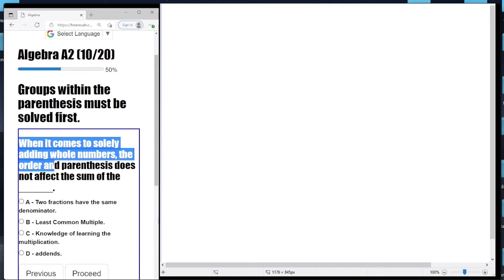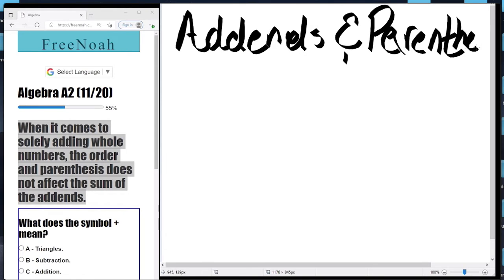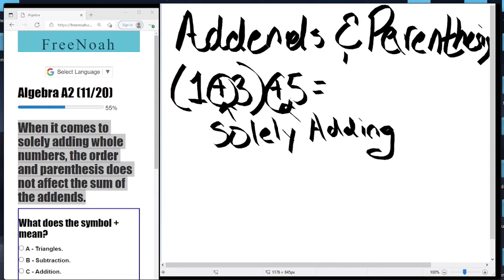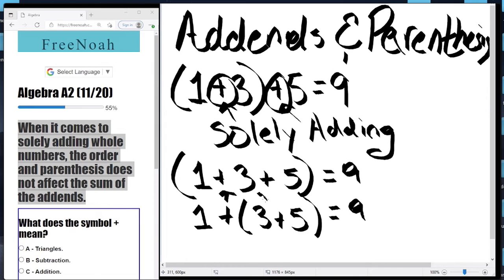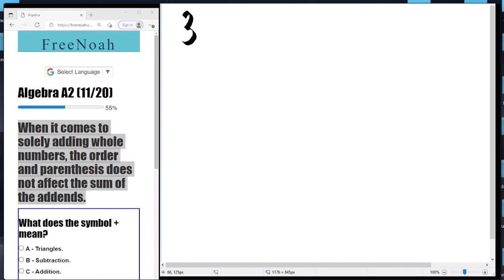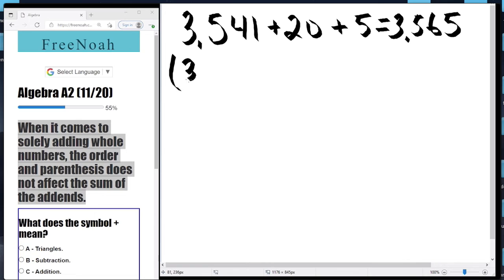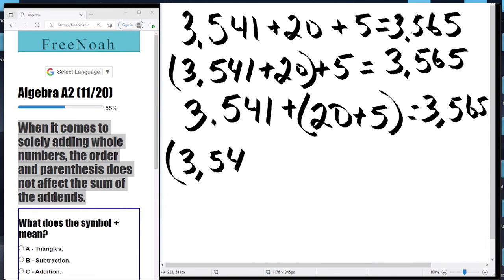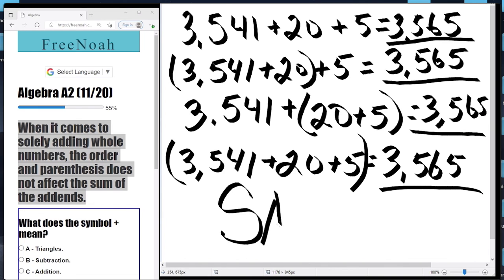Algebra Assessment 2 Question (10/20) Parentheses and Addends.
Exclusively adding does not effect the sum, regardless of parentheses placement.